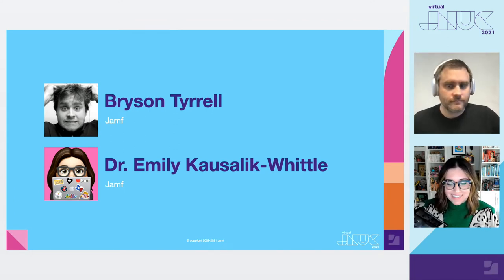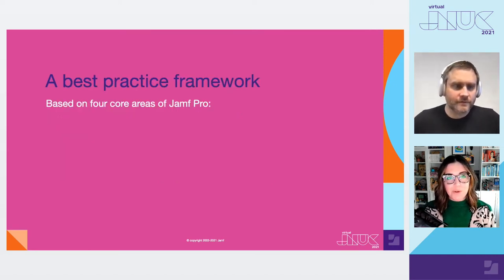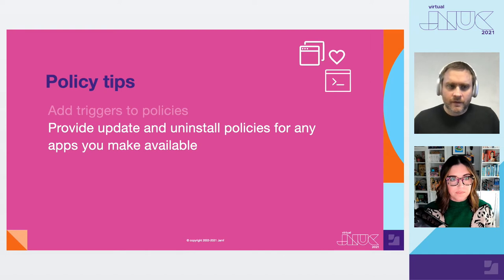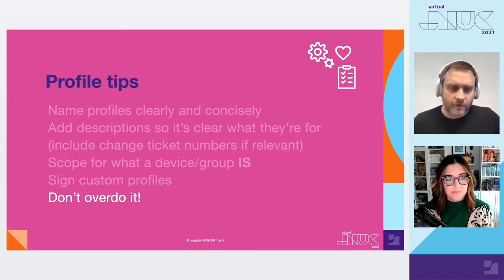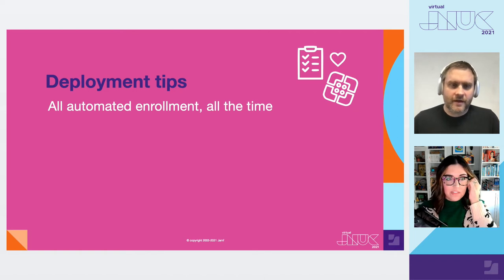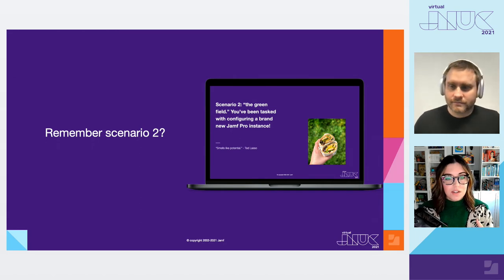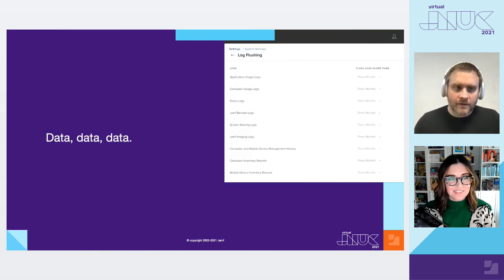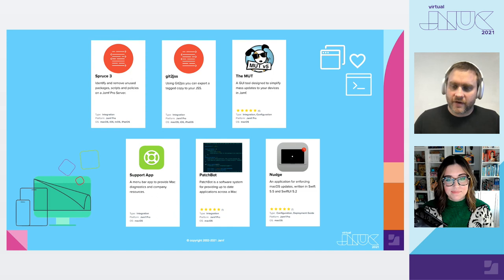Between two Jamfs: A conversation about Jamf Pro best practice | JNUC 2021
Since the lime-green days of yore, Emily and Bryson have been wrangling Macs, contributing to (and building) community projects, and spendings lots of time and energy figuring out how to manage a happy and healthy Jamf Pro instance. In this session they’re sitting down to talk about what they’ve learned and share their opinions on what they consider “best practice” for working with and maintaining a Jamf Pro instance. Naming conventions, categorization, maintenance, tools, documentation… it’s all important. Defining your approach to how you manage company devices and how you structure the content in a Jamf Pro server can have a huge impact and contribute to long-term success with this powerful management framework. If you have yet to establish your organization’s best practice and standards for device management with Jamf Pro, the opinions, tips, and tricks shared here will help you start your best practice journey.